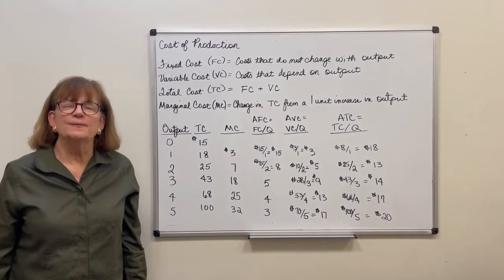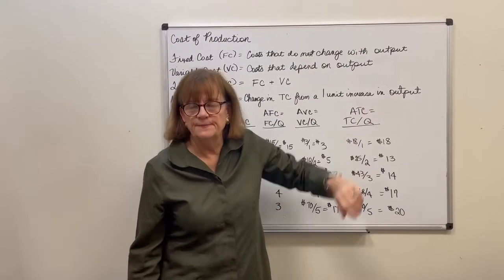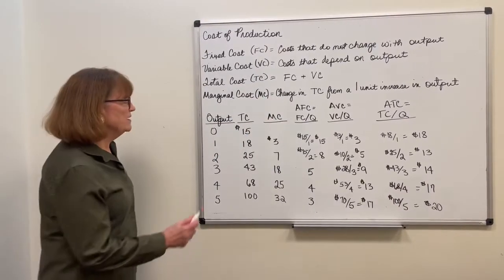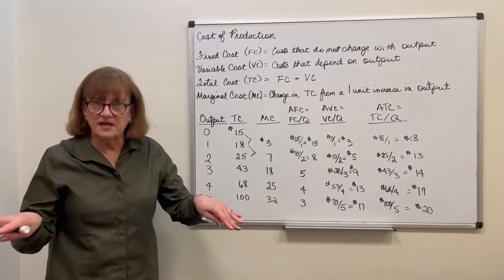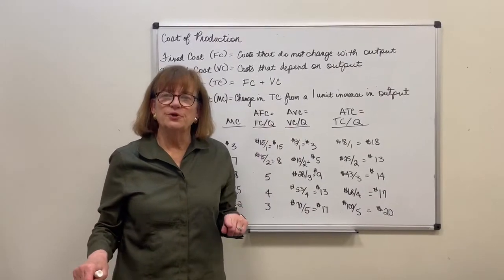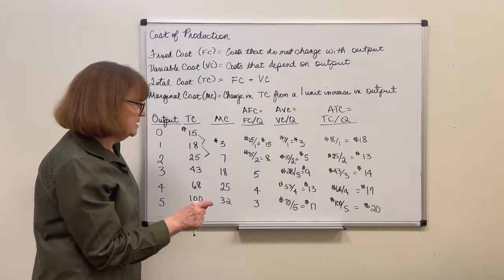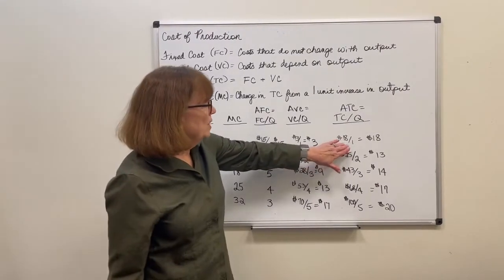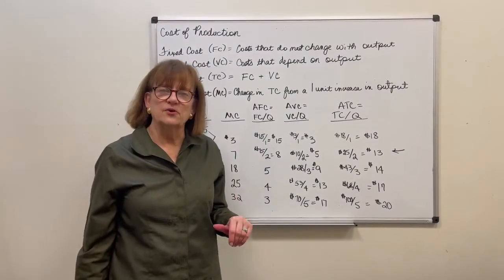Cost of Production Example Problem